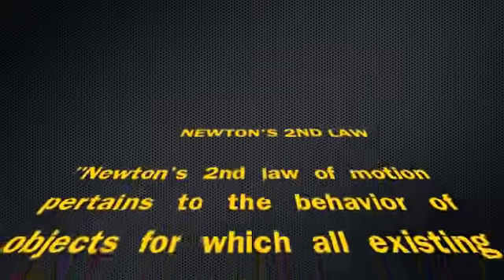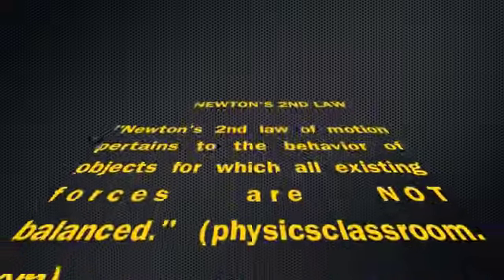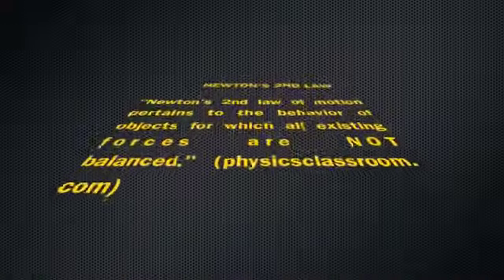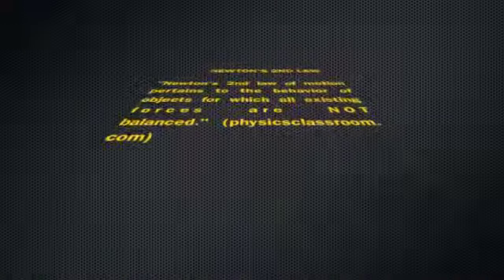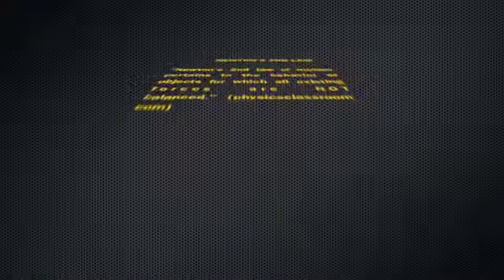Newton's 2nd Law Office Chair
Four students experimenting Newton's 2nd Law with an office chair